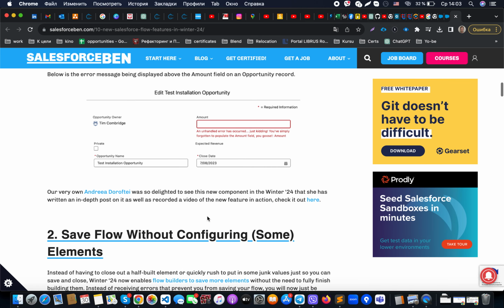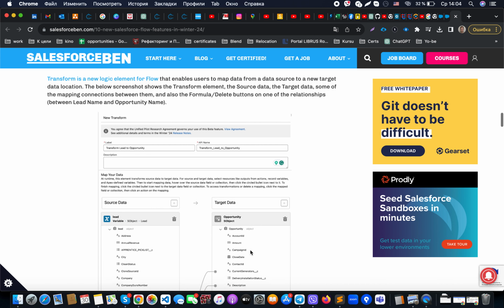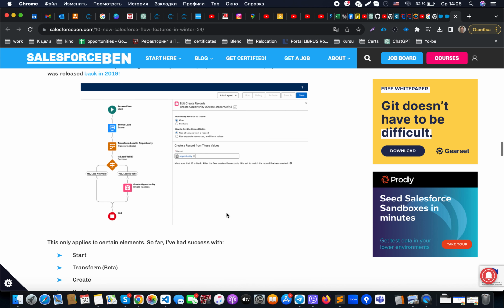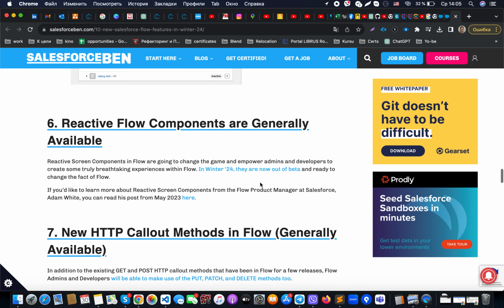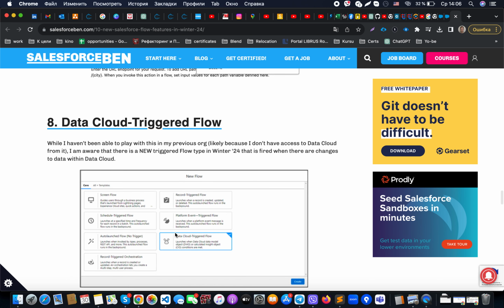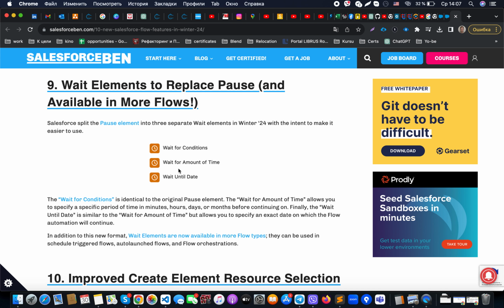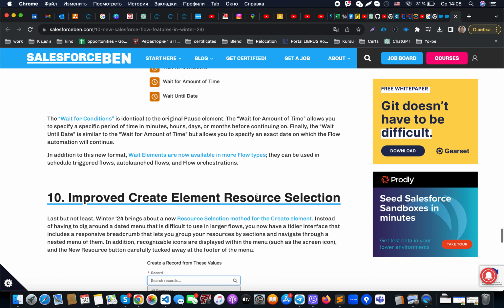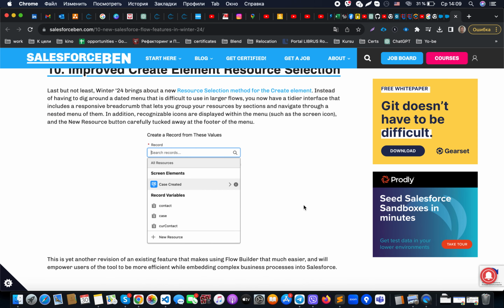10 New Salesforce Flow Features in Winter 24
10 New Salesforce Flow Features in Winter 24